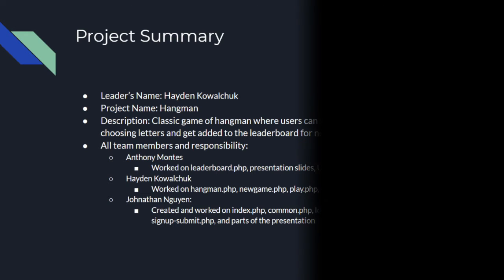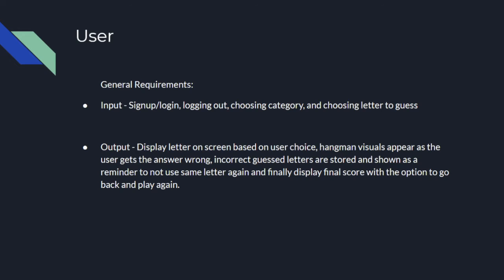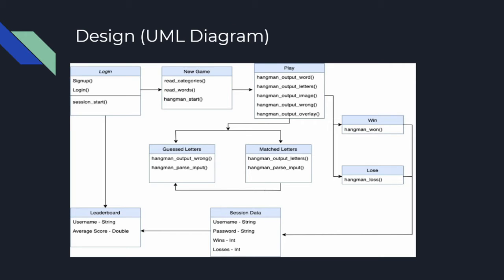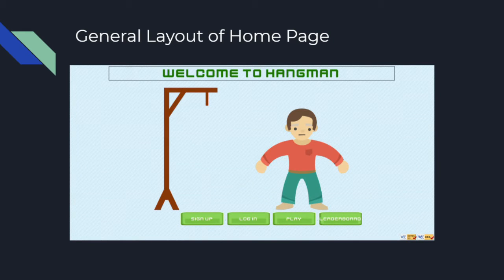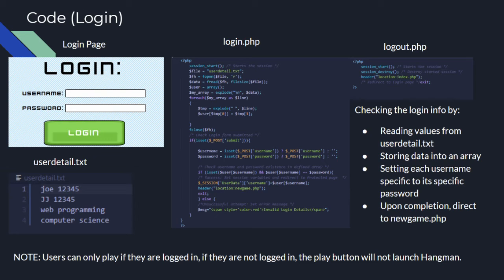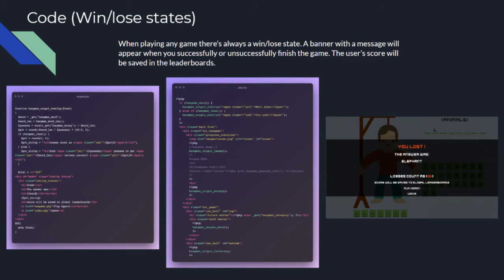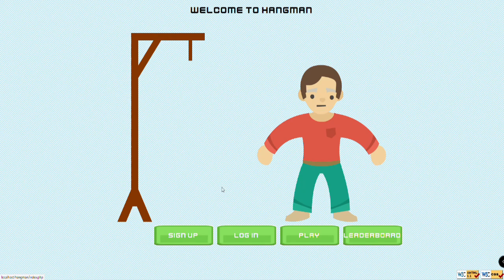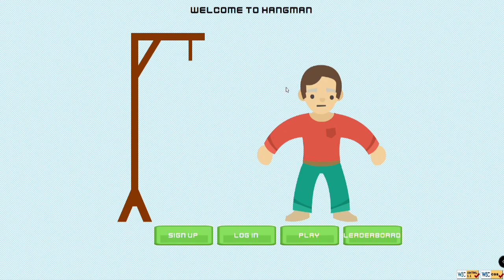Project 2 - Hangman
CSC-4370 Group Project #2
Title: Hangman

Members:
Anthony Montes
Hayden Kowalchuk
Johnathan Nguyen

GSU Spring 21